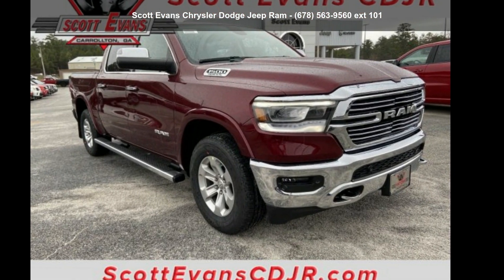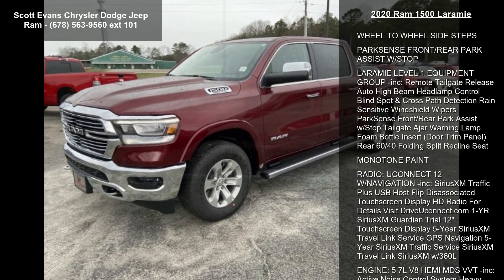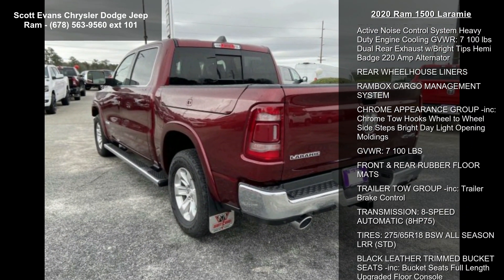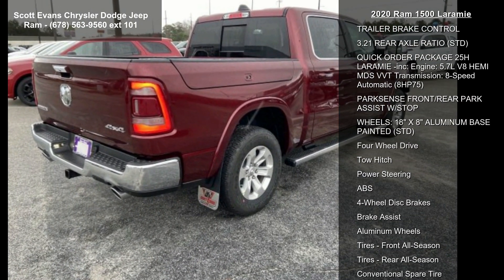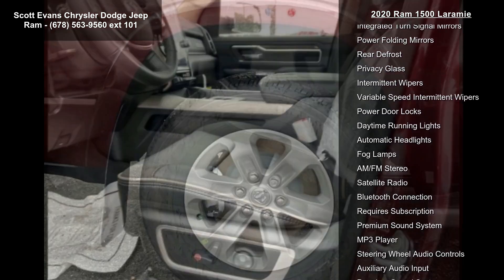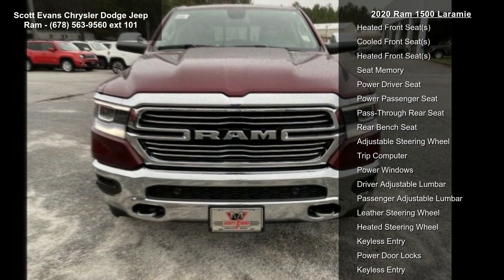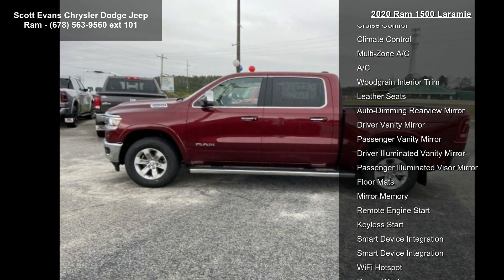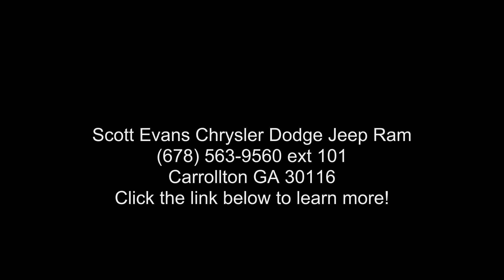2020 Ram 1500 Laramie